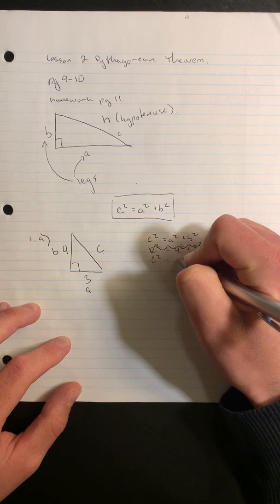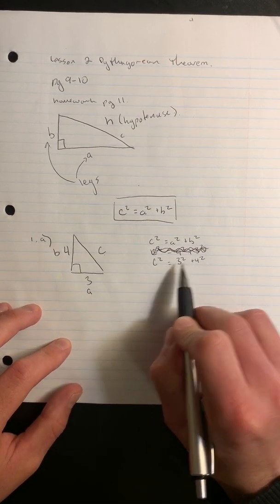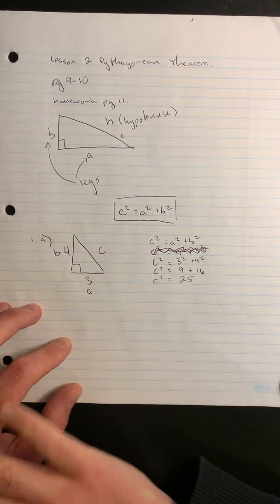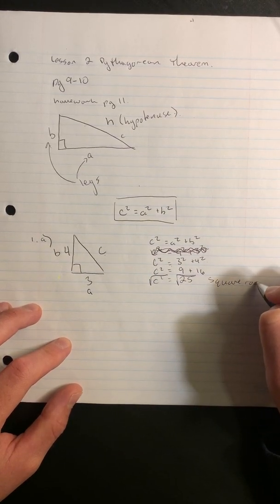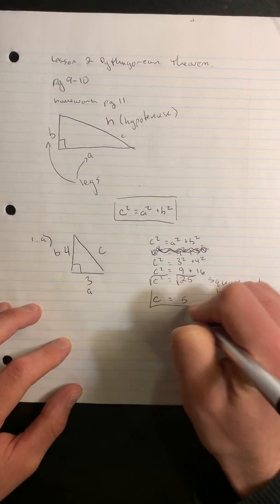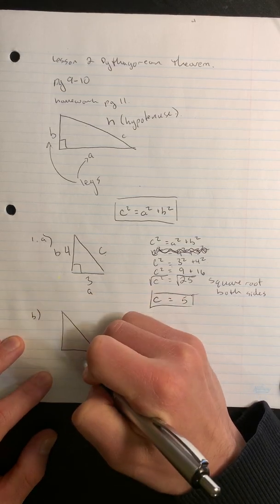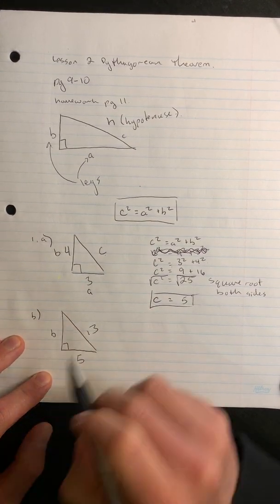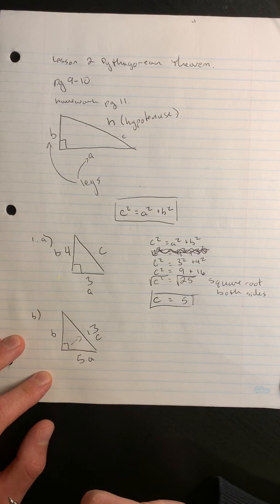MFM2P1 Unit 6 Lesson 2 Pythagorean Theorem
Unit 6 Lesson 2 Pythagorean Theorem